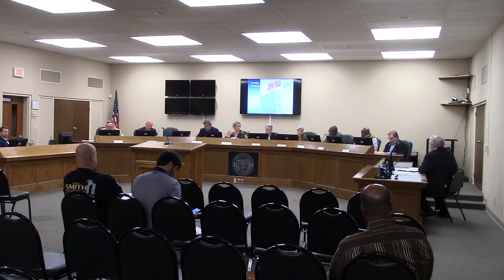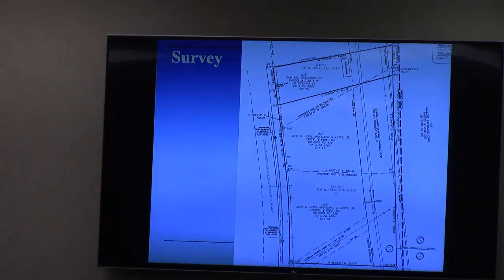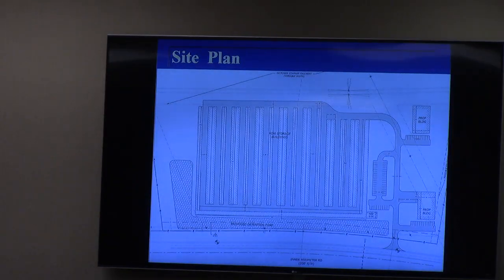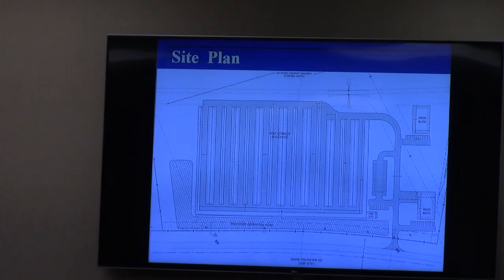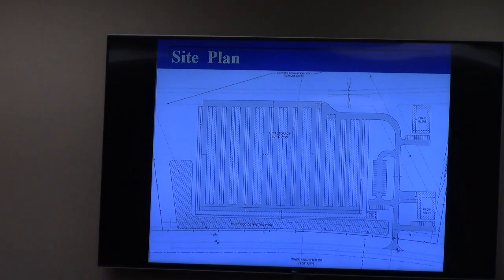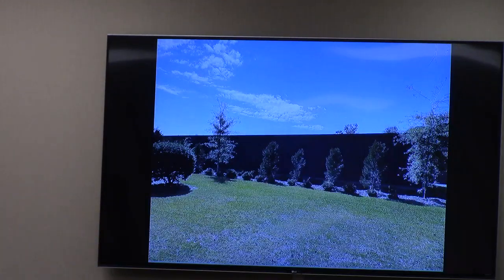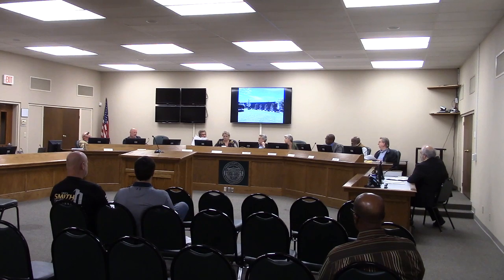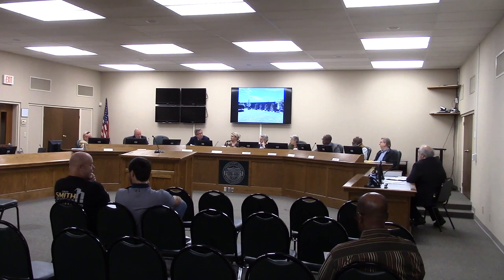9. CU-2022-11 David Hiers, 5225/5273 Inner Perimeter Rd, CUP for Mini- Warehouse @ GLPC - 2022-11-28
Regular Session - Greater Lowndes Planning Commission (GLPC) Valdosta, Lowndes County, Georgia.

9. CU-2022-11 David Hiers, 5225 & 5273 Inner Perimeter Road, CUP for a Mini- Warehouse Self-Storage Facility in the Inner Perimeter Road Corridor Overlay District